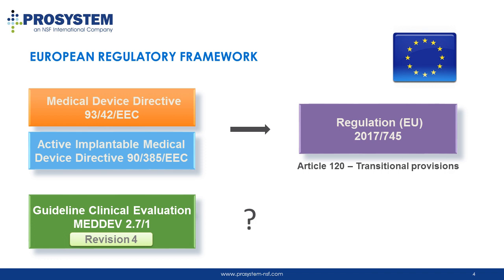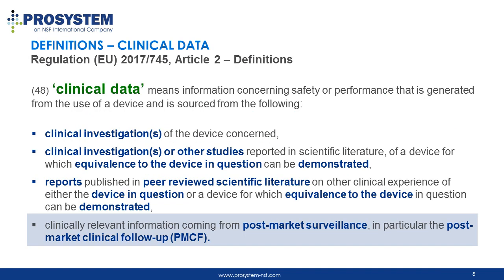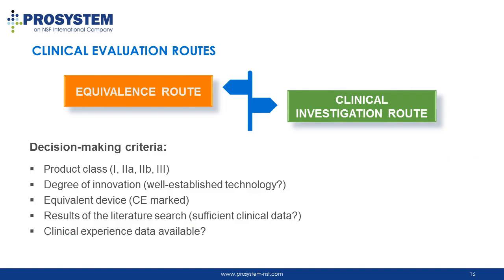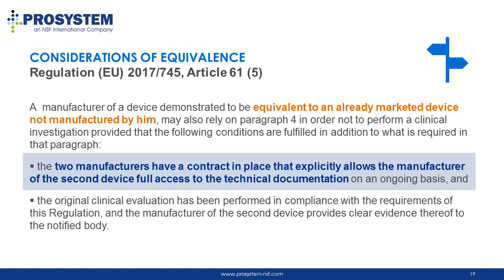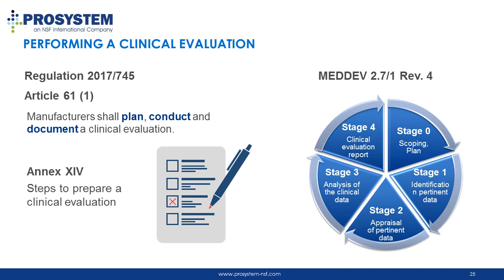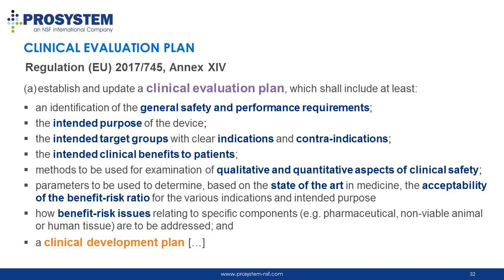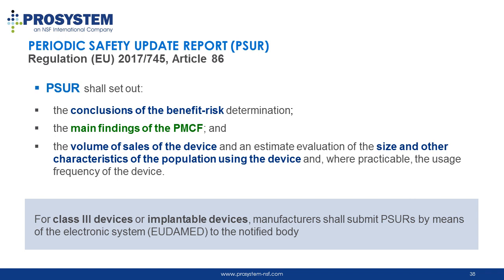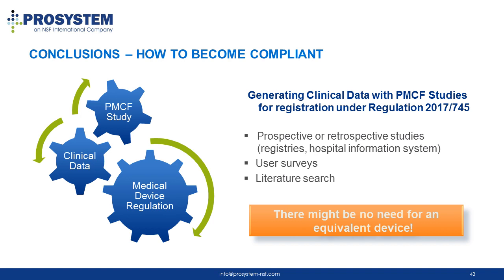Clinical Evidence for Medical Devices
This video covers Regulation (EU) 2017/745 with a special focus on the collection, generation and evaluation of clinical data for medical devices.

Our expert, Dr. Kivia Pontes de Oliveira, gives you an insight on the following topics:
• Requirements of Regulation (EU) 2017/745 on clinical data
• Identification of clinical data sources
• Equivalence route and clinical investigation route
• Post-market clinical follow-up (PMCF) activities

Dr. Kivia Pontes de Oliveira works at NSF International.  She holds a doctorate degree in natural science from the Humboldt University of Berlin and has several years of professional experience in medical writing and clinical affairs.